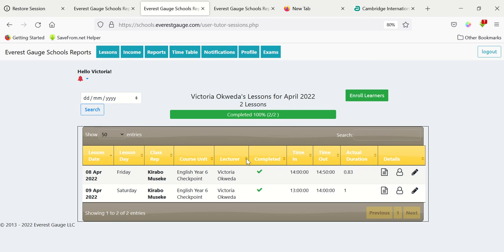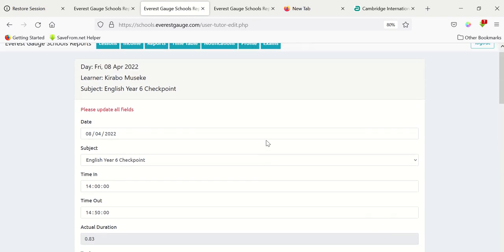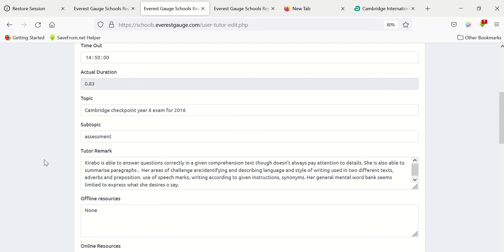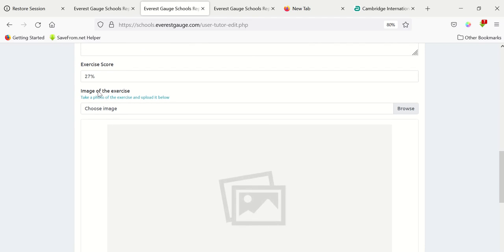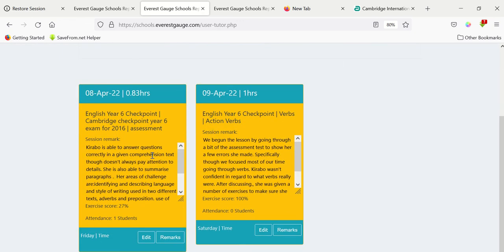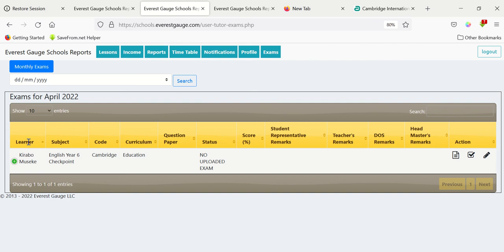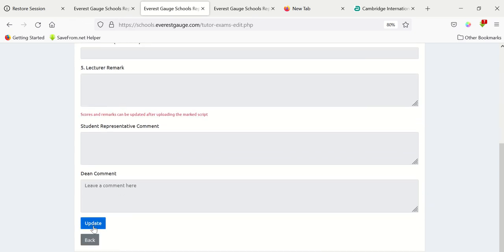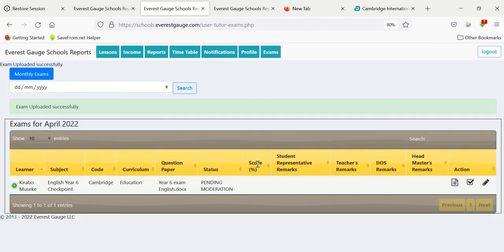How to Create your Reports and Exams for the Month in the EG Learning System